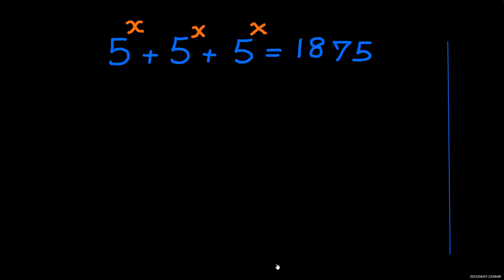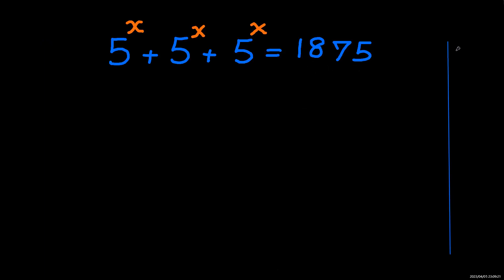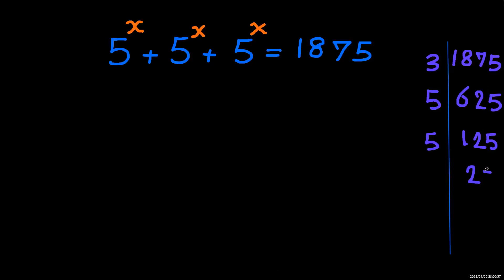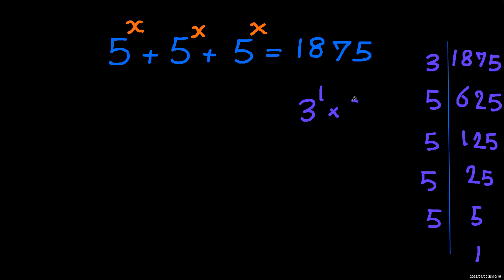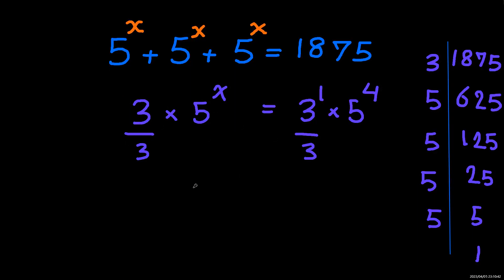A Fun Equation to Solve | Olympiad Training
You have    1     minute to solve the equation.

5^X +5^X + 5^X = 1875